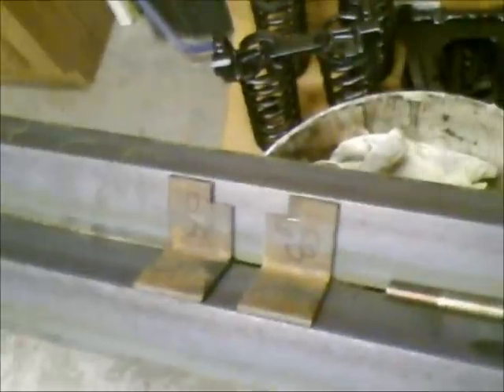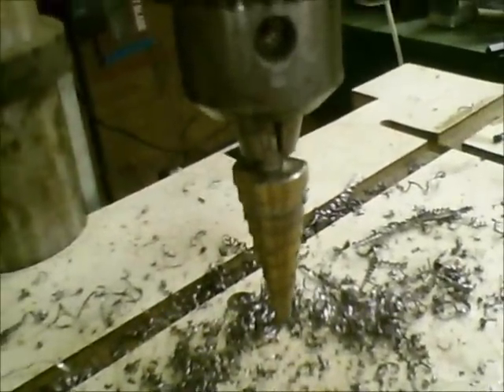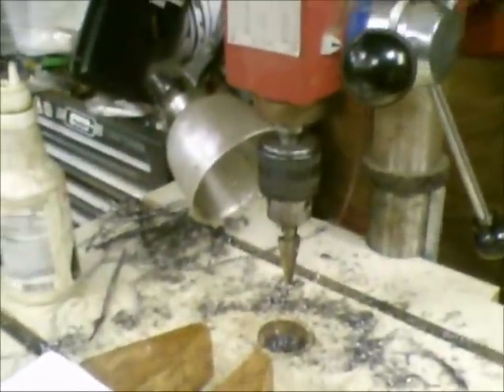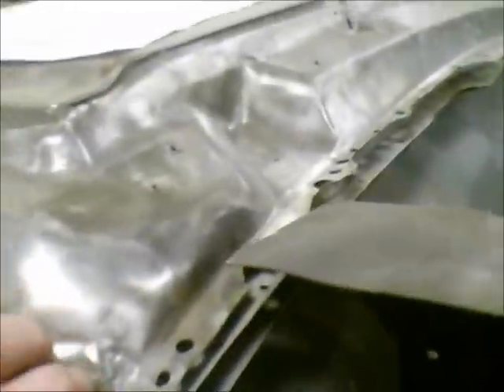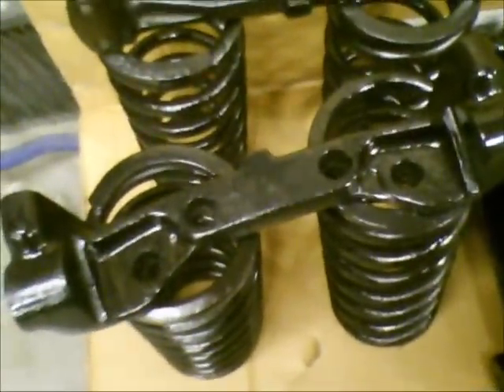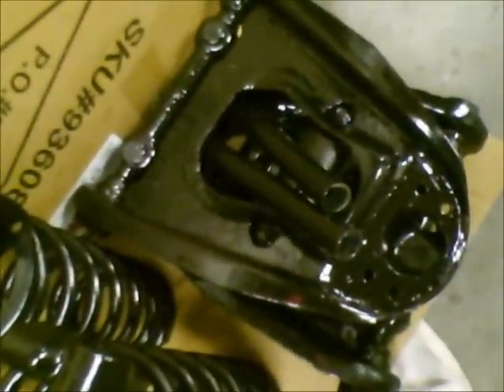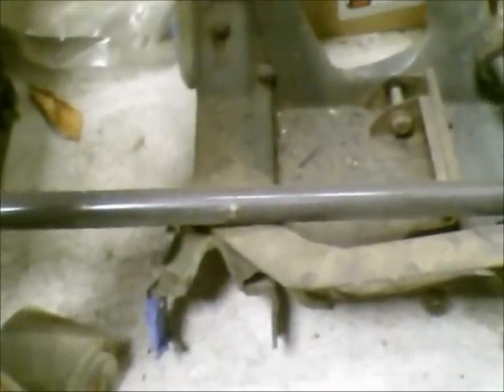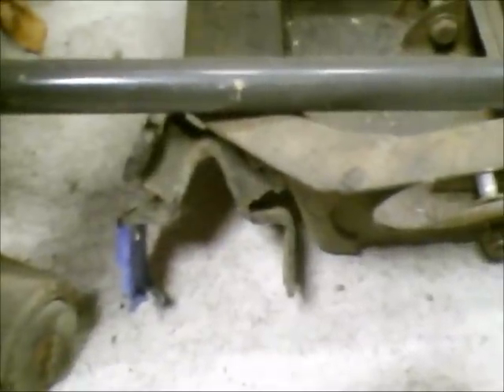DIY sheet metal brake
Fabricating the brake parts from a set of plans.